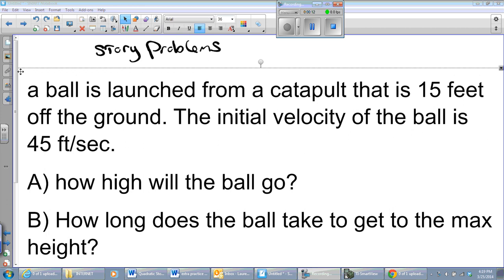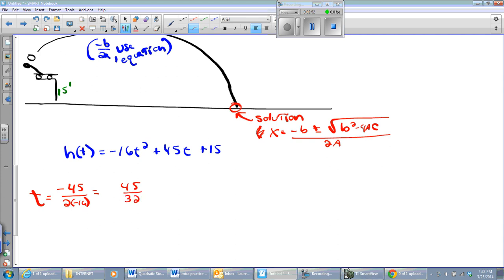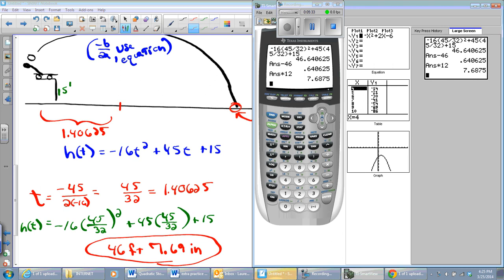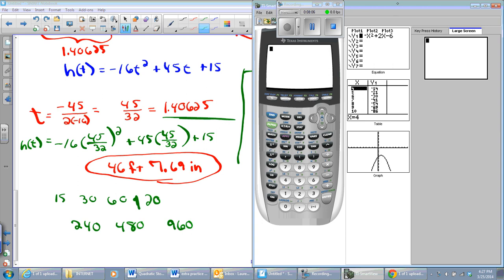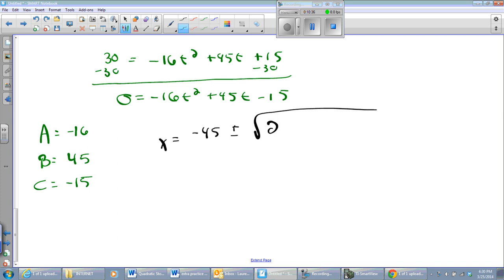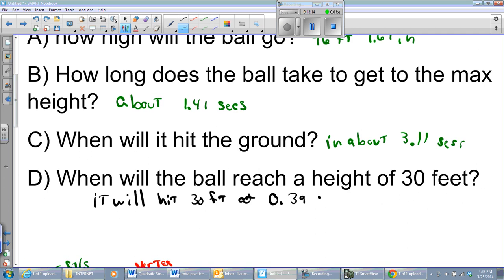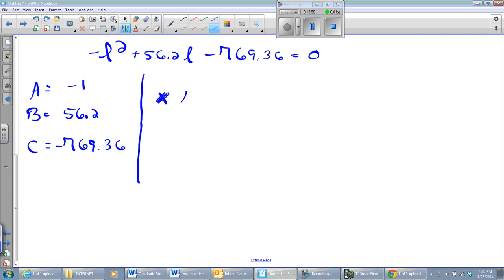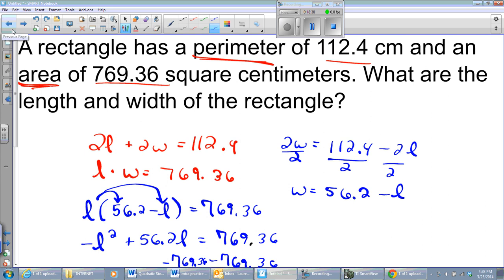March25 test review part II